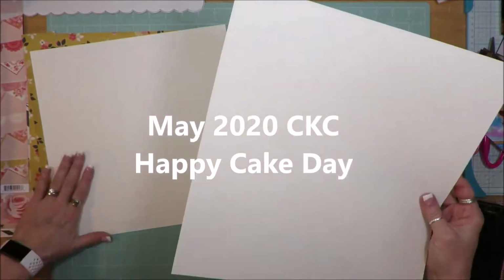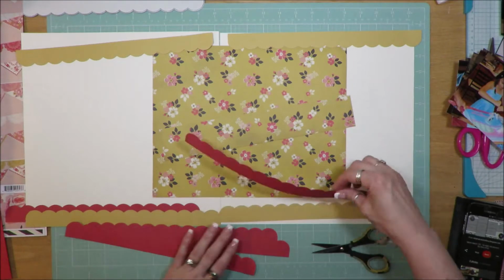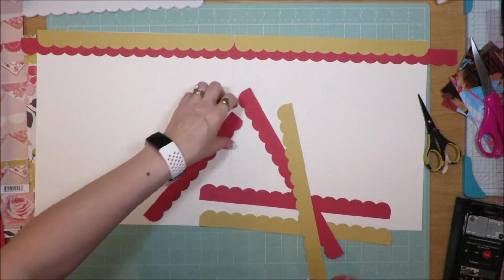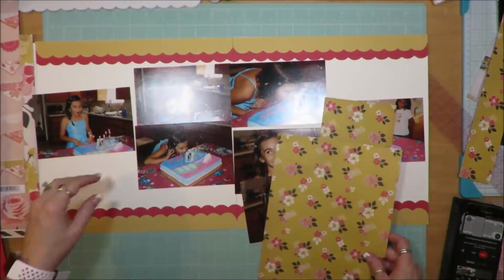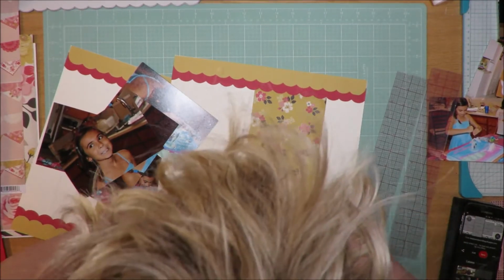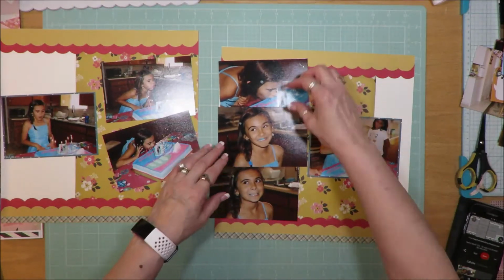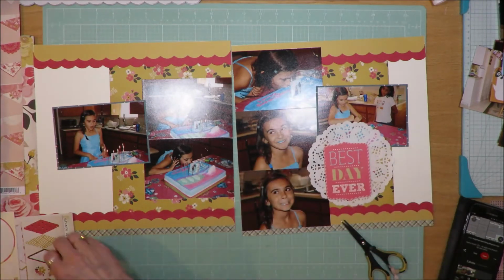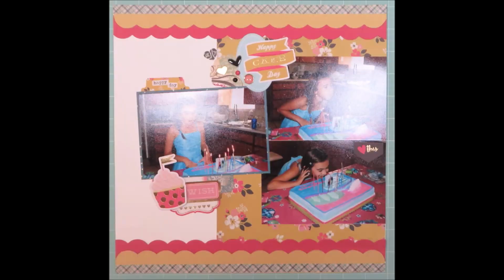May 2020 CKC Happy Cake Day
Made with my May 2020 Counterfeit Kit Challenge Kit